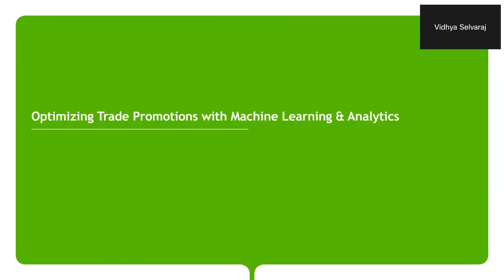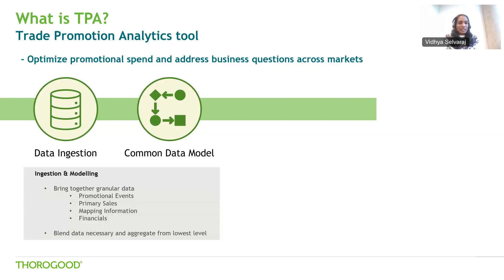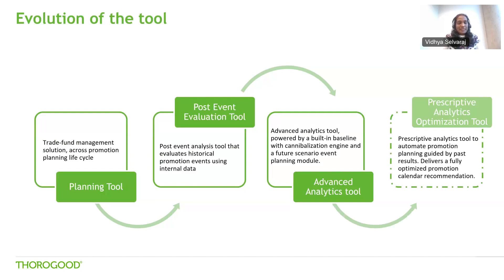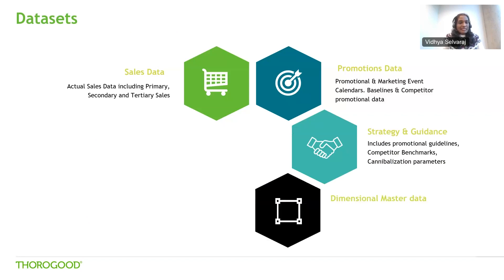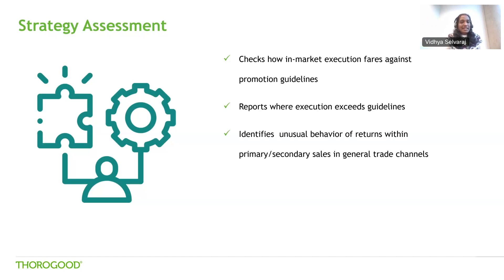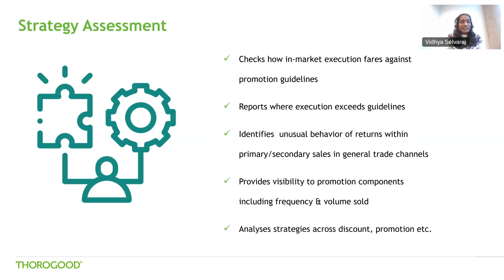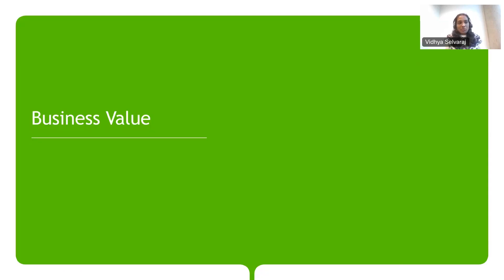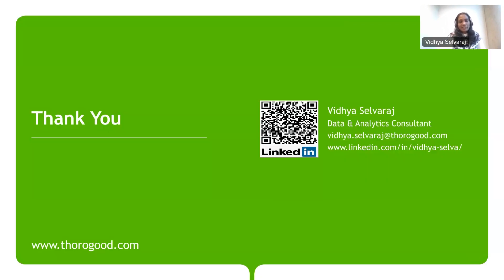Optimizing Trade Promotions with Machine Learning & Analytics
Consumer packaged goods companies make significant investments every year to get products and brands positioned in the marketplace to be a priority choice for shoppers and consumers.​ It is a key business challenge to ensure such trade investments are maximized along with significant improvements to efficiency rates and return on investments.

The Trade Promotion Analytics tool provides a view of the overall effectiveness of the promotions run in individual markets. It helps us understand if the promotions and corresponding events provide the required return on investment and increase market sales volume and value. In this recorded webinar, Thorogood Data and Analytics Consultant Vidhya Selvaraj shares an overview of the Trade Promotion Analytics tool, along with business use cases and benefits.